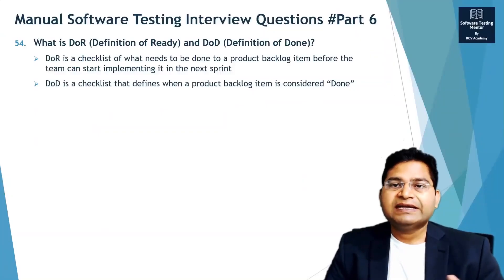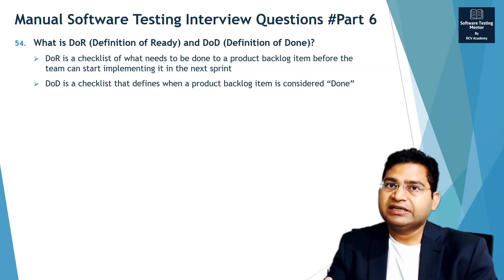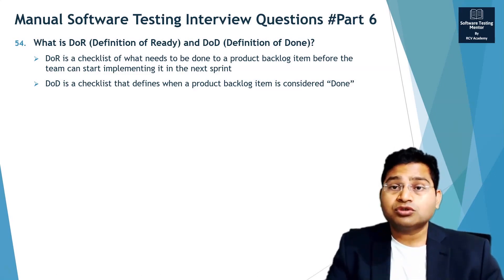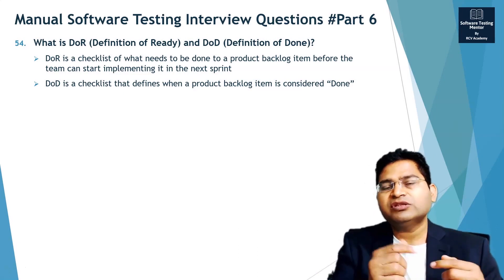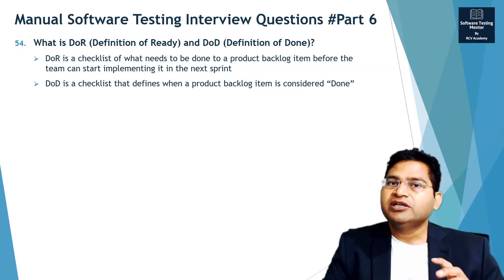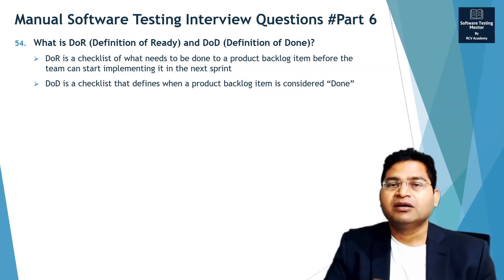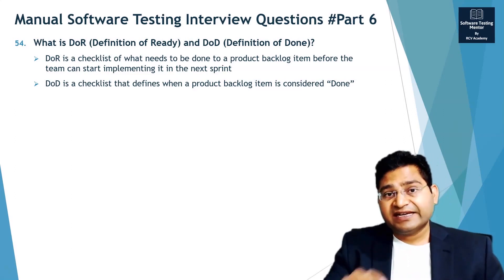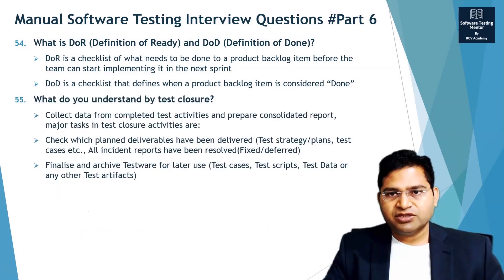What is Definition of Ready (DoR) & Definition of Done (DoD) | Software Testing Interview Questions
In this Software Testing Tutorial, we will learn about, What is Definition of Ready (DoR) & Definition of Done (DoD) in software testing.